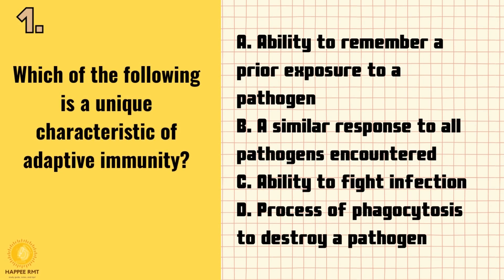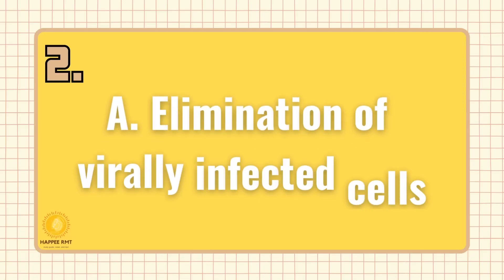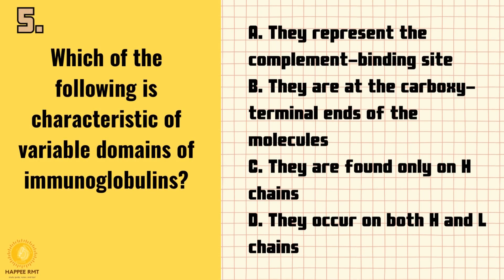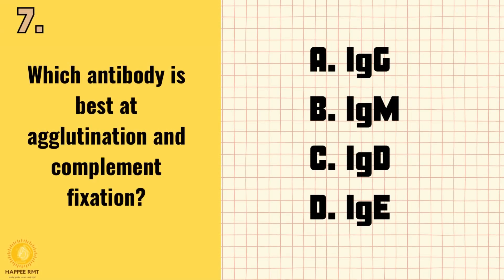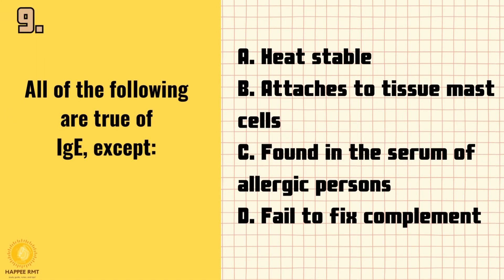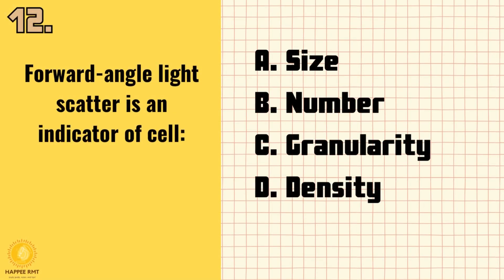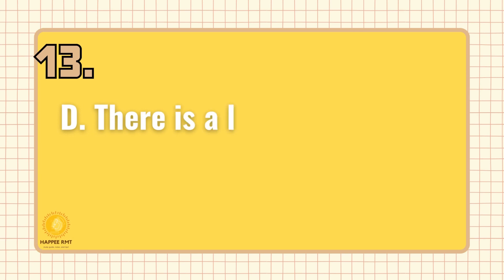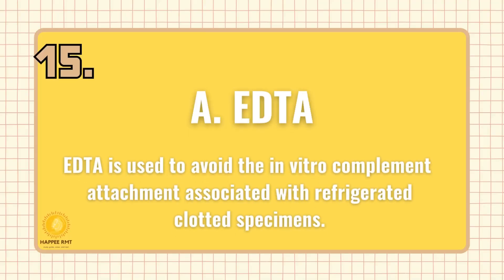PART 3! HIGH-YIELD MEDTECH RECALLS! Immunology & Serology Review by Happee RMT